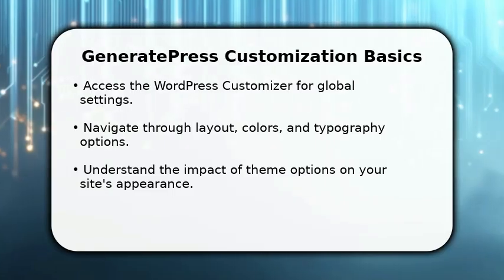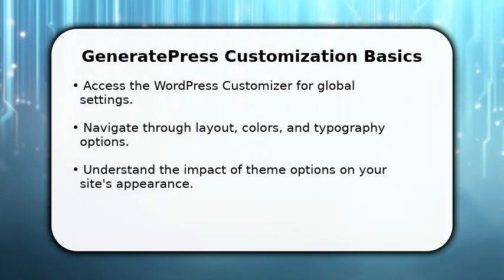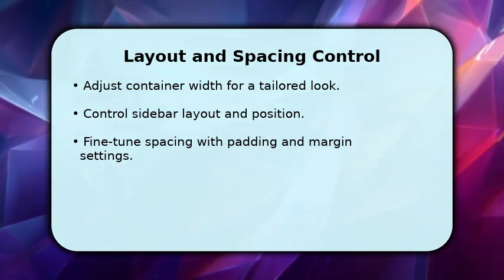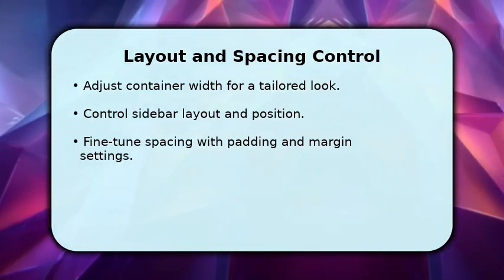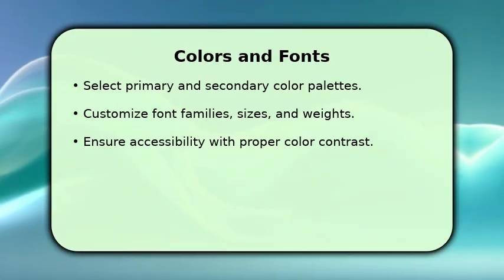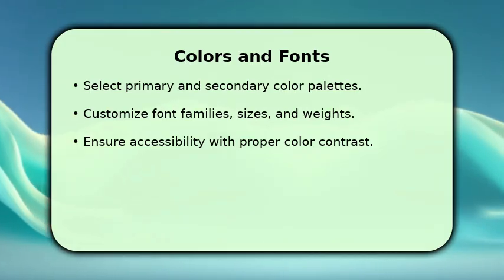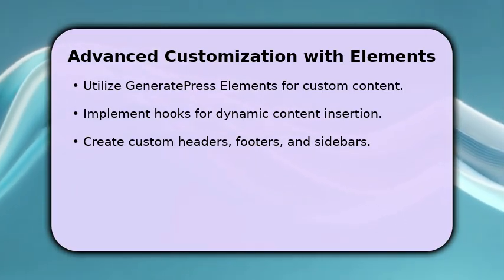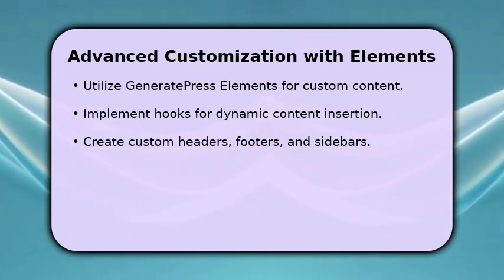How to Customize GeneratePress Theme - Full Guide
▸ (t) Learn how to customize the GeneratePress theme and take your website to the next level. In this comprehensive guide, we'll cover everything from customizing the layout to adding custom CSS. Whether you're a beginner or an experienced developer, this tutorial is for you.

GeneratePress theme customization, customize GeneratePress theme, GeneratePress theme tutorials, how to customize GeneratePress, GeneratePress theme guide